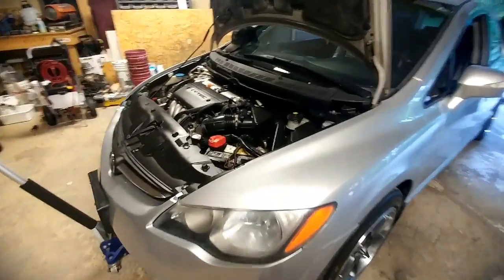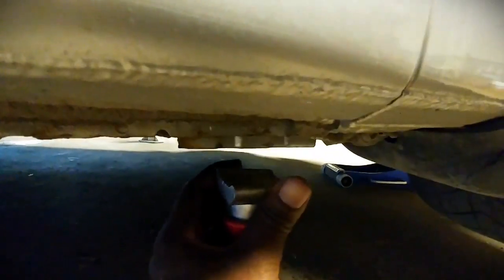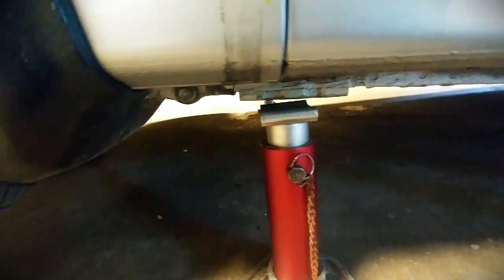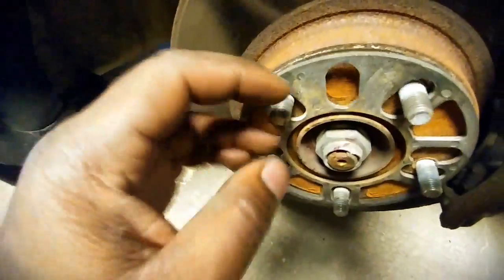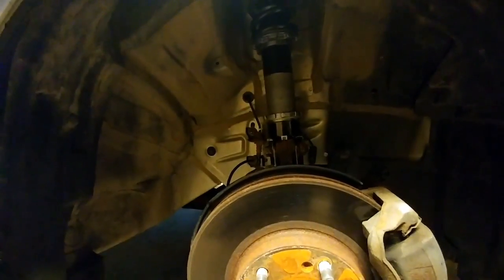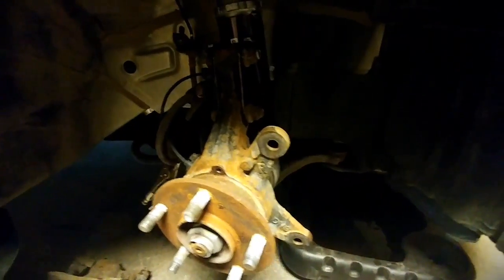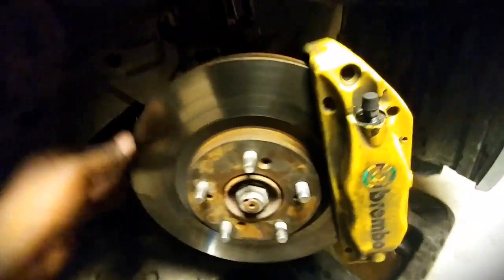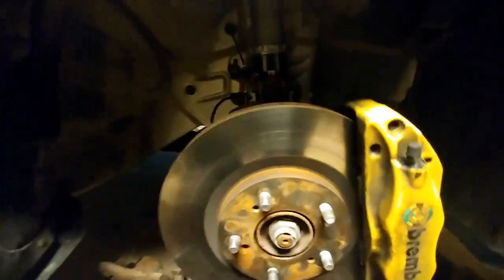brembo caliper install diy 8th/9th gen civic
In this video i will be showing you how to install tl type s brembos calipers on your 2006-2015 honda civic or acura csx